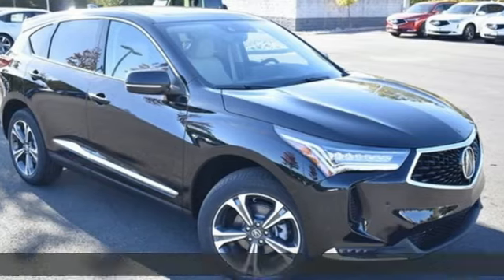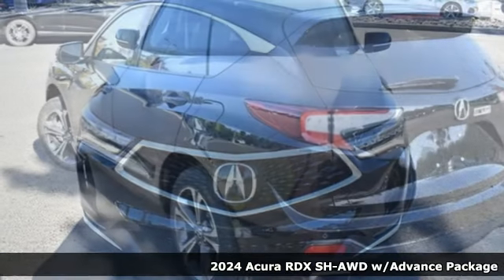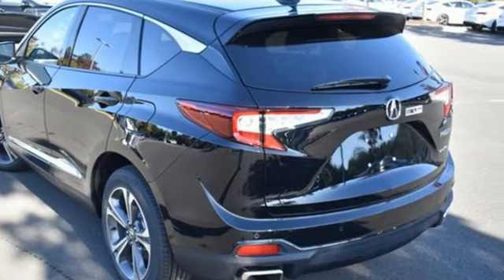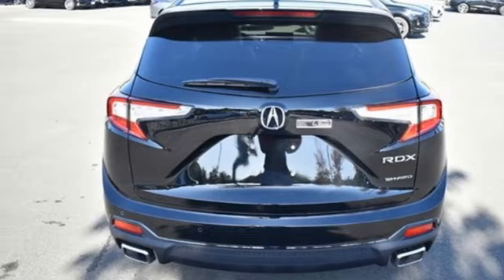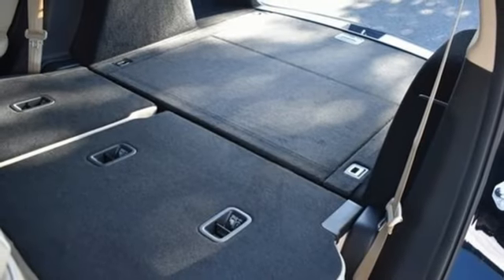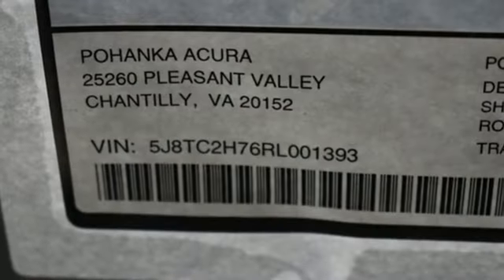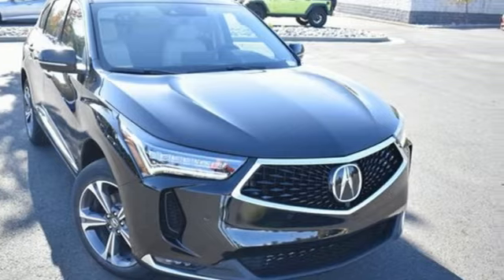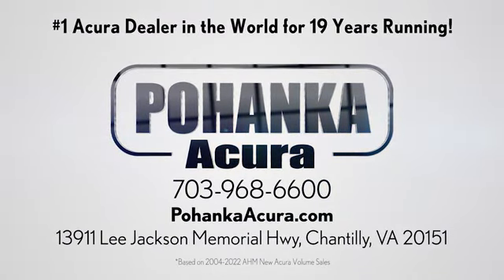New 2024 Acura RDX Falls Church VA Acura Washington-DC, DC RL001393 - SOLD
Year: 2024
Make: Acura
Model: RDX
Trim: Advance Package
Engine: 2.0L 16V DOHC
Transmission: 10-Speed Automatic
Color: Black
Interior: Parchment
Stock #: RL001393
VIN: 5J8TC2H76RL001393
Majestic Black Pearl with leather trimmed parchment sport seats, heated front and rear seats, 2.0T power, SH-AWD, advance package, navigation, remote start, head up display, panoramic power moon roof, satelltie radio, and much more. brbrRecent Arrival! 21/26 City/Highway MPGbrbrbrWe make every effort to provide accurate information but please verify options and price with management before purchasing. All vehicles are subject to prior sale. All financing is subject to approved credit. Dealer installed options are additional. Stock photo colors, options and trim levels may vary. Not responsible for typographical errors. Published prices subject to change without notice to correct errors and omissions or in the event of inventory fluctuations. Vehicle offers/prices & internet price quotes valid for 48 hours from initial posting date, subject to change by dealer/manufacturer without notice. Vehicles may be in transit to dealer. Vehicle photos may not match exact vehicle. Please call to confirm availability status. All prices exclude taxes, title, license, and dealer processing fee of $989.00. Government 5-Star Safety Ratings are part of the National Highway Traffic Safety Administration's (NHTSA's) New Car Assessment Program. For additional information on the 5-Star Safety Ratings program, please Based on model year EPA mileage ratings. Use for comparison purposes only. Your mileage will vary depending on driving conditions, how you drive and maintain your vehicle, battery pack age/condition, and other factors. World's Largest Acura Dealer based on 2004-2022 AHM New Acura Volume Sales."

Address:
13911 Lee Jackson Highway